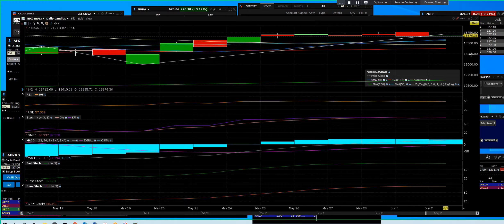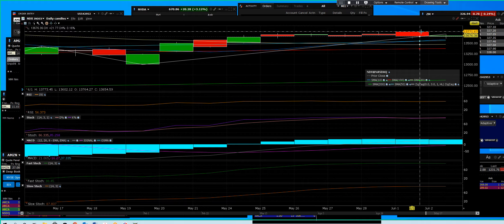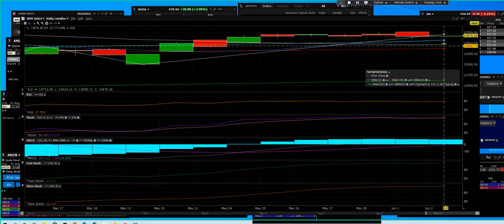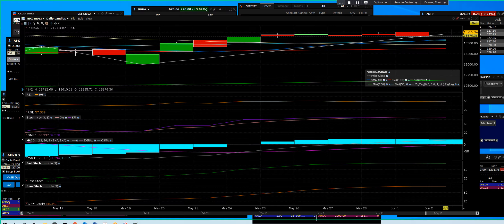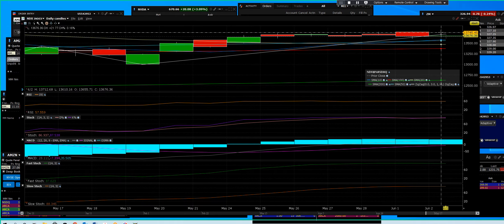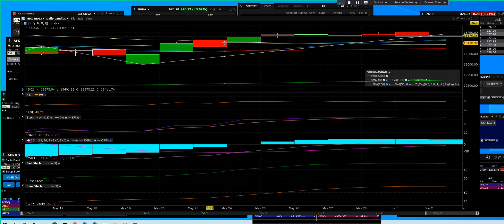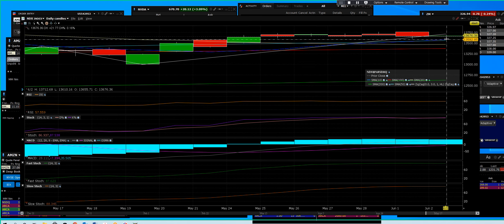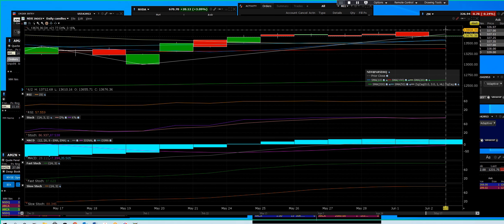6-2-21 NDX 100 TECH STOCKS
NDX 100 TECH STOCKS need to lead this rally higher everyone we need higher highs on NDX 100 to keep this rally driving higher ok signs up for free